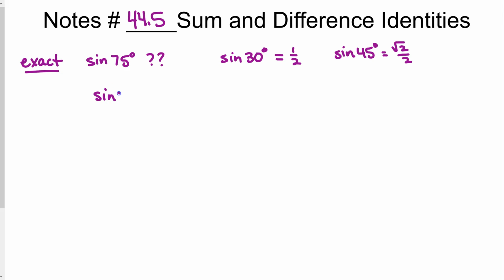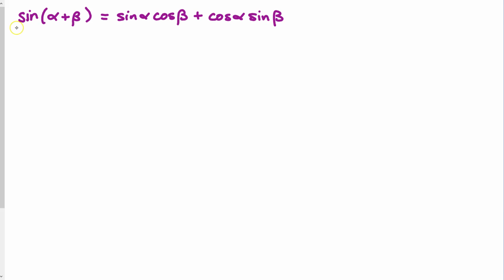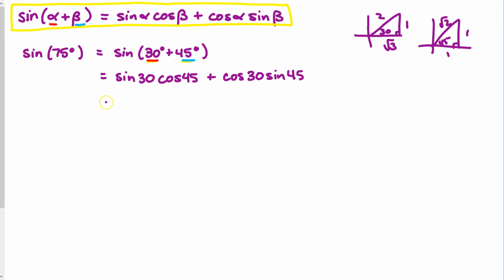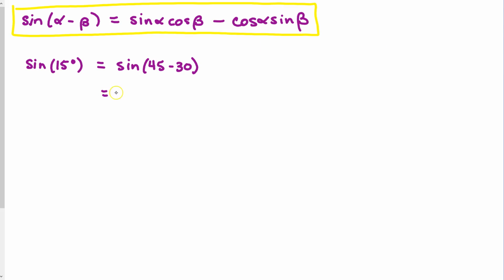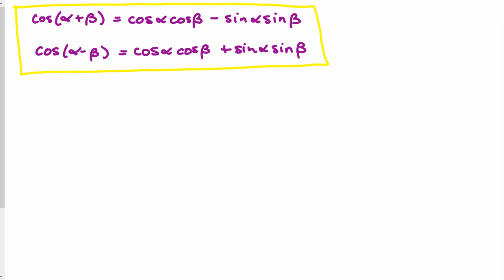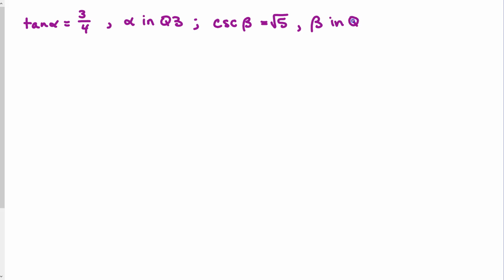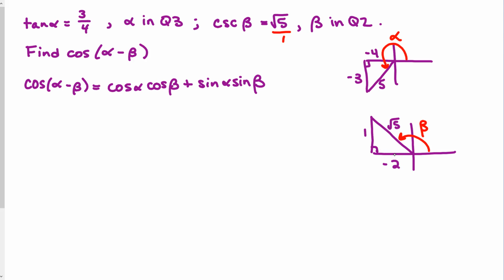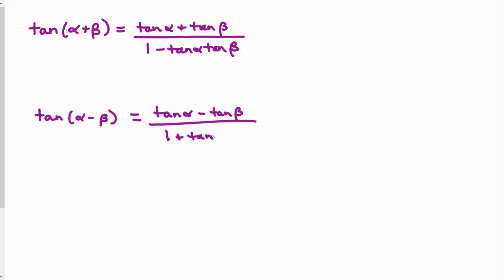pc sum diff identities